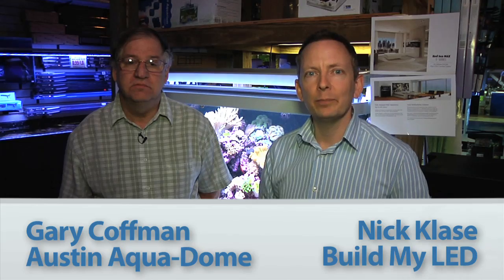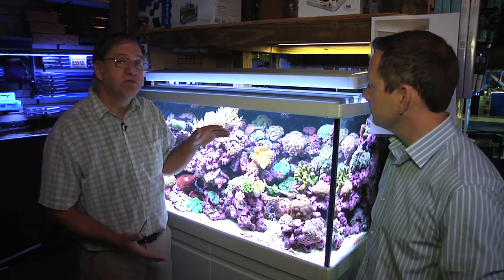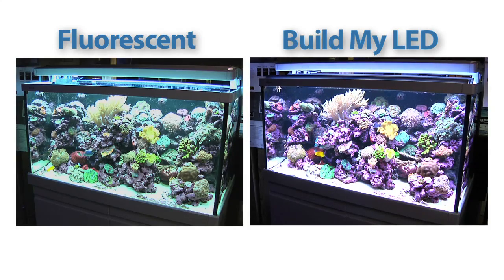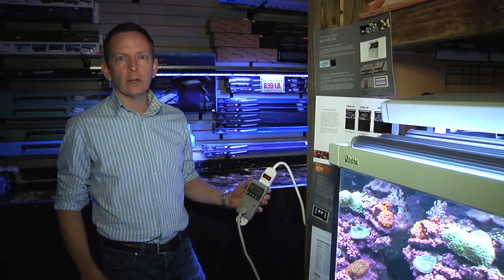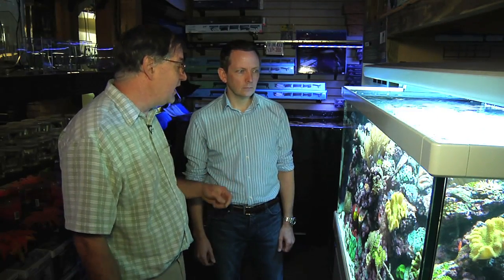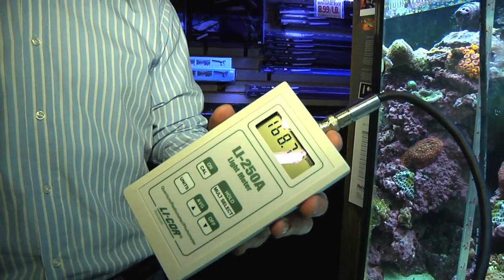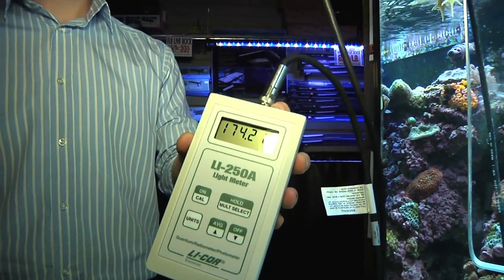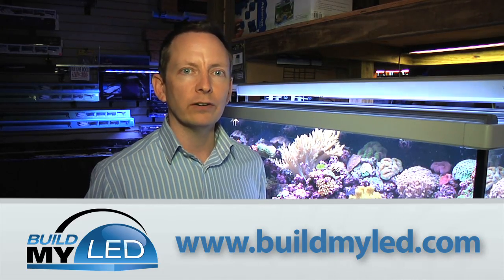Build My LED - Custom Reef Spectrum vs. T5HO Fluorescent on 120g Reef Tank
Watch in HD.  In this video, we compared our 48" Custom Reef Spectrum LED fixtures head-to-head against a 10-lamp T5HO fluorescent lighting system. The tank is a 120 Gallon Red Sea reef tank. We tested electrical watts, PAR light levels and the color rendition on the corals. To achieve a custom lighting layout, we used a 75 degree fixture in the back of the tank, a 45 degree fixture in the middle of the tank and a 30 degree fixture in the front of the tank.